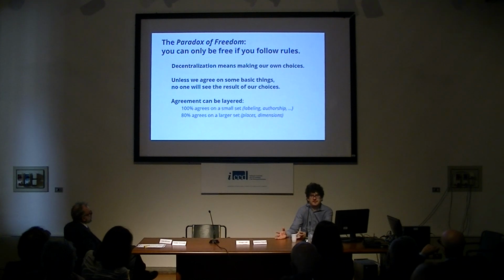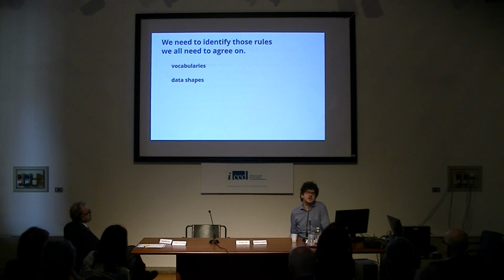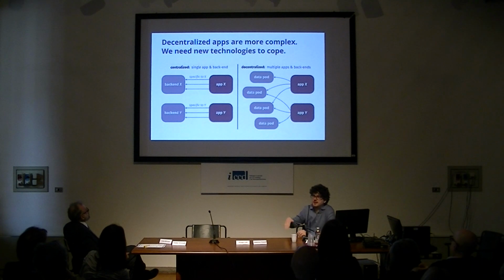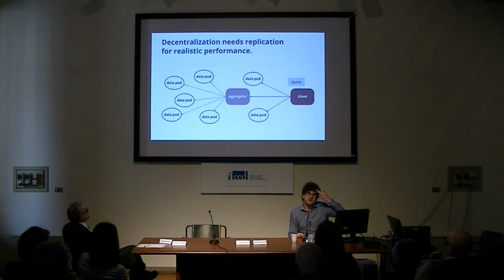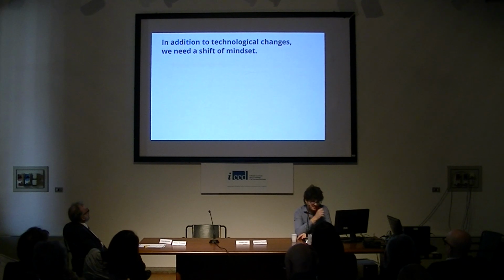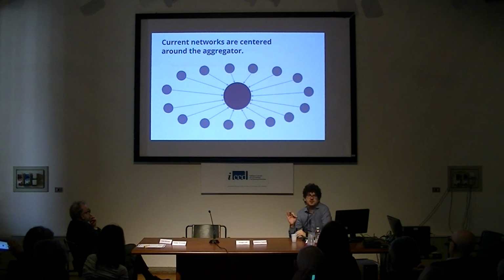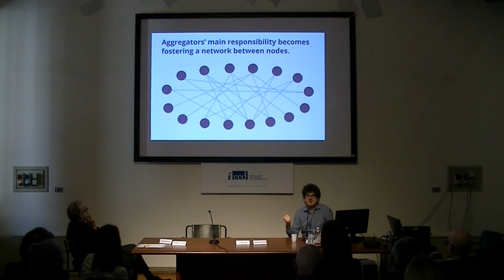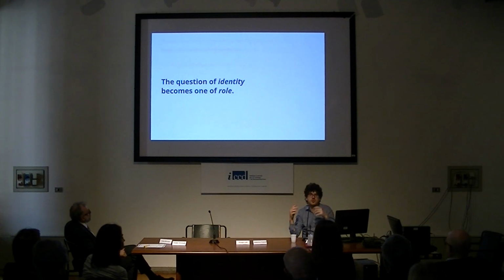5/5 SOLID, l’idea di Tim Berners-Lee per re-Inventare il Web - Ruben Verborgh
SOLID, l’idea di Tim Berners-Lee per re-Inventare il Web. Come usarlo per un nuovo Catalogo dei Beni Culturali?

RUBEN VERBOGH
Ghent University – imec, MIT Computer Science & Artificial Intelligence Lab
Costruire un ecosistema decentralizzato dei beni culturali

Nuove tecnologie per nuove prospettive? L'evento del 4 febbraio 2020 alle ore 10:00 in ICCD, ha visto la gradita partecipazione, in qualità di relatore, di Ruben Verborgh, professore di Decentralized Web technology alla Ghent University e al Massachusetts Institute of Technology e socio di Tim Berners-Lee alla Inrupt, la startup che supporta lo sviluppo di SOLID.

Solid ("SOcial LInked Data") è una piattaforma aperta e decentralizzata per gestire i dati sul Web, sviluppata presso il MIT di Boston. Grazie a Solid, gli utenti possono “separare i dati dalle applicazioni”, trasferendoli in un Personal Online Datastore (POD): dal POD i dati sono resi disponibili a qualsiasi applicazione autorizzata dall’utente, senza che però siano fisicamente duplicati su di esse.

RUBEN VERBOGH, della Ghent University – imec, del MIT Computer Science & Artificial Intelligence Lab, keynote speaker della giornata, presenterà un intervento dal titolo "Costruire un ecosistema decentralizzato dei beni culturali".

"Ogni collezione di beni culturali ha qualcosa che la rende unica. Alcune opere sono meglio descritte dal loro titolo, altre dal colore o dalla trama. Certamente c'è la volontà di interagire con le altre collezioni e l'approccio tradizionale è quello di trovare il minimo comune denominatore tra queste. Tuttavia, troppo spesso viene a mancare l'unicità che era inizialmente cruciale. L'aggregazione comporta vantaggi per aspetti come la scoperta, ma il prezzo da pagare può essere elevato. Nella relazione verrà esaminato in che modo il decentramento offre nuove prospettive. Attraverso una discussione sull'ecosistema Solid, verranno applicati i concetti di un modo di pensare decentralizzato alle collezioni e alle istituzioni del patrimonio culturale."